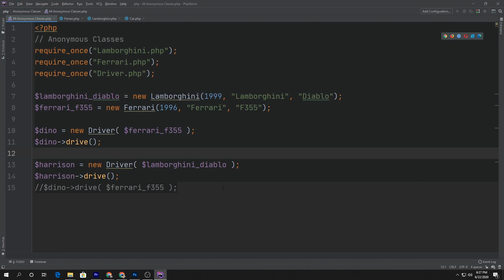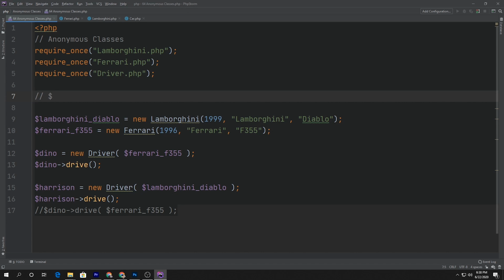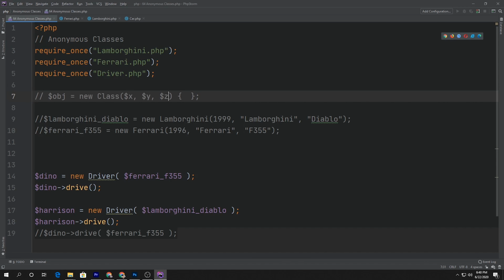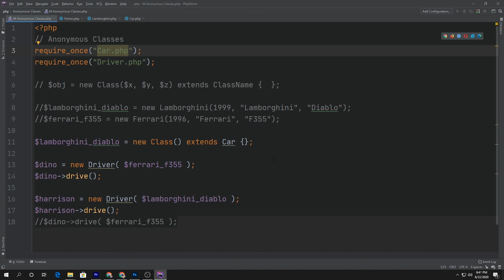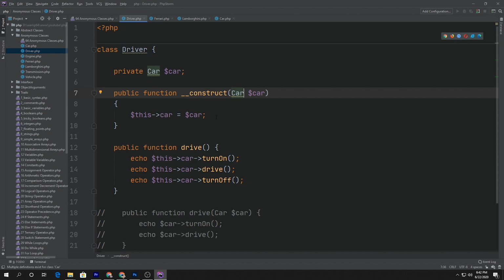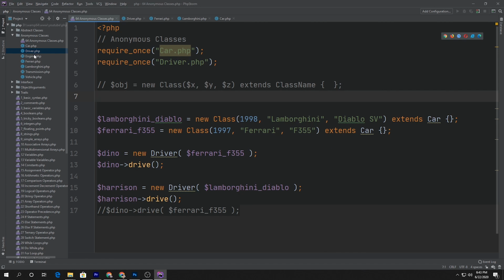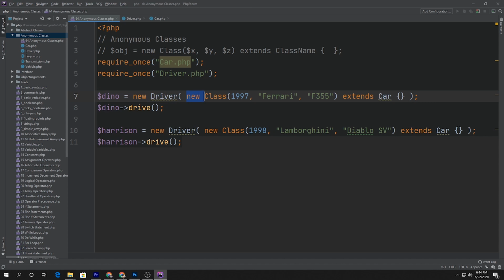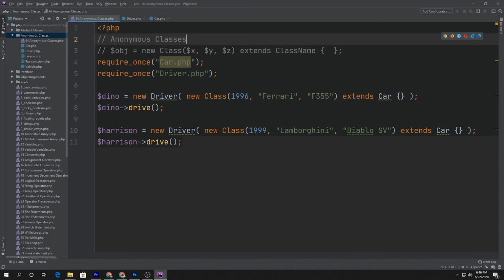Anonymous Classes - PHP - P64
Anonymous classes are classes without a name. Anonymous class can be assigned to a variable or be passes as an argument. They use the keyword Class and are instantiated with the new keyword. They can pass constructor arguments, inherit from their parent class, and implement interfaces. In other words, they can do everything that a regular class can do.

My Books
An Illustrative Introduction to Algorithms